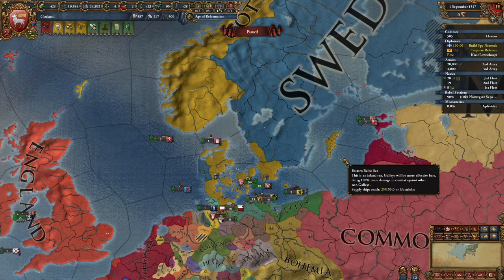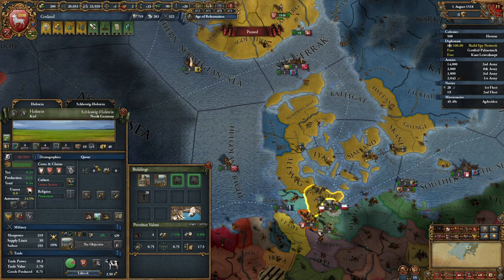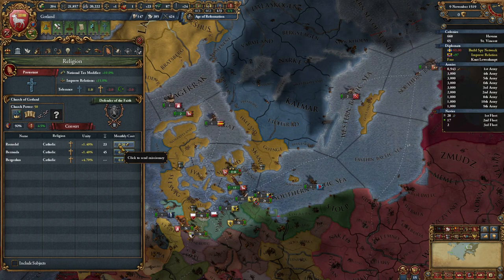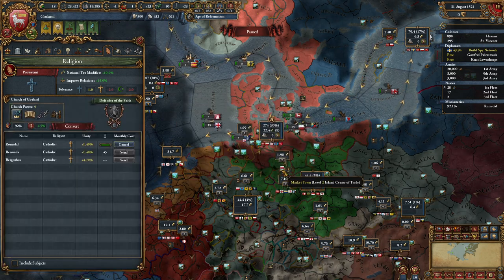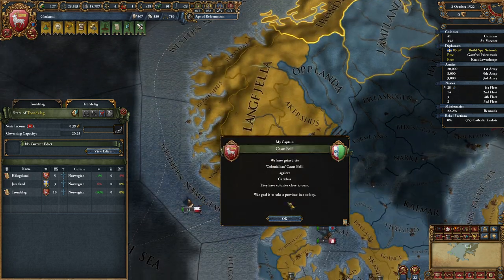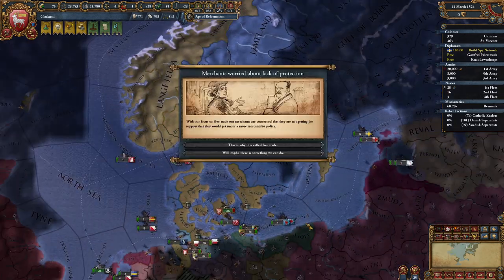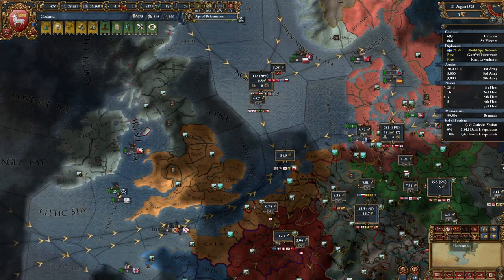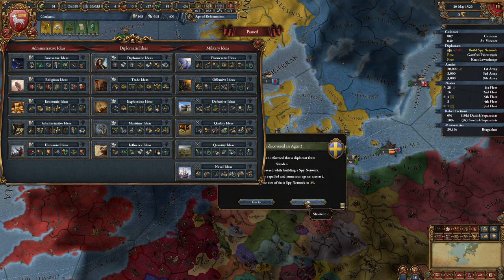EU4 1.34 Gotland P5 Building-up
In this playthrough series, we will be playing as Gotland, using the new DLC The Lions of the North. We will be exploring the new mission trees for Gotland and being playing as a Pirate Republic.